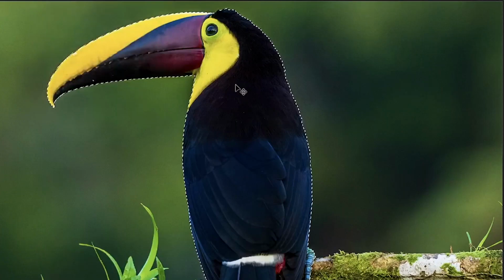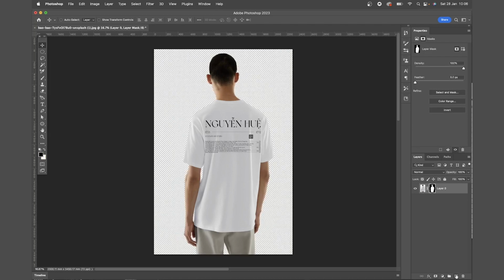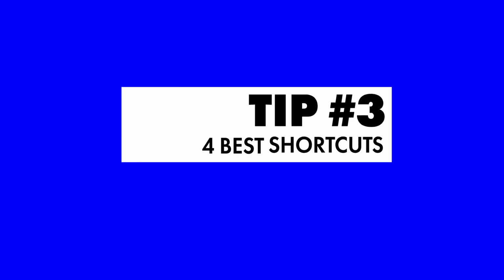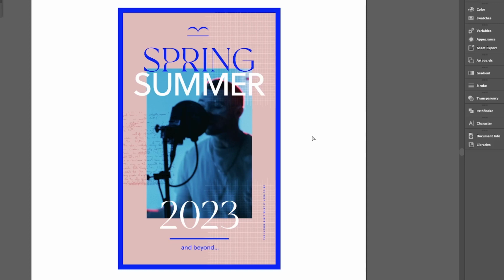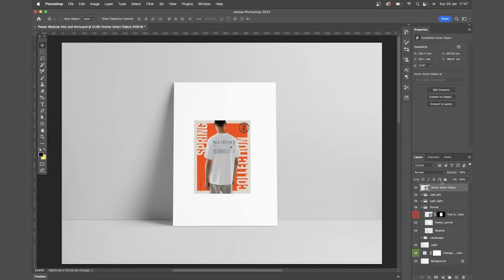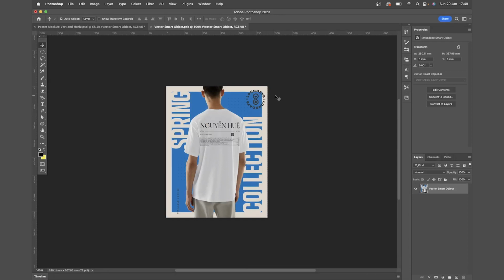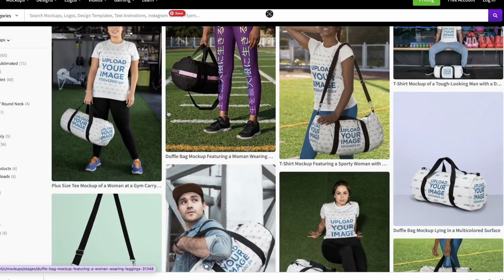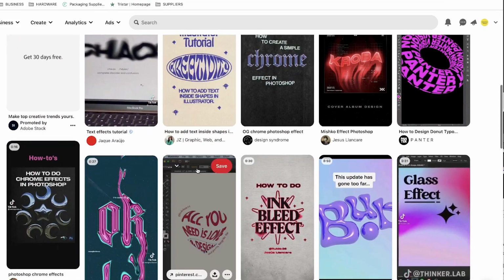5 Effective Design Tips. Save time. Do More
No spam. Just the occasional emails sharing my own experiences, insights and practical advice to help you develop your creative process, design skills and career.